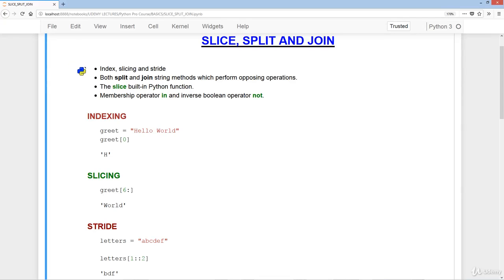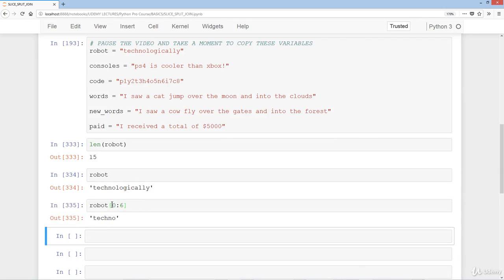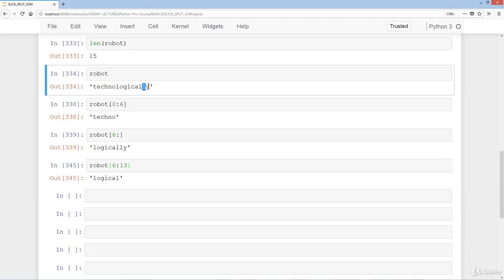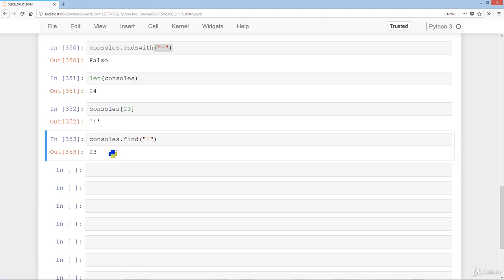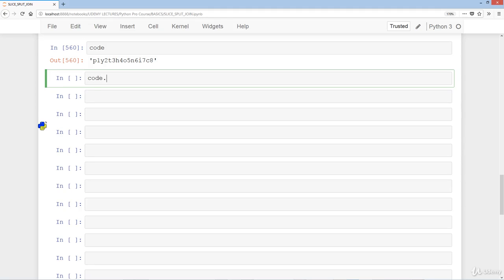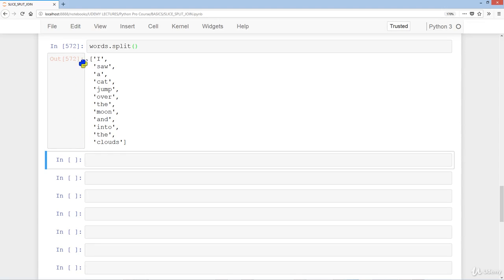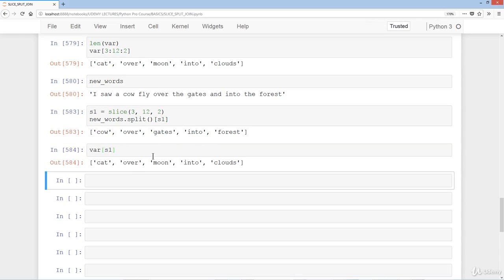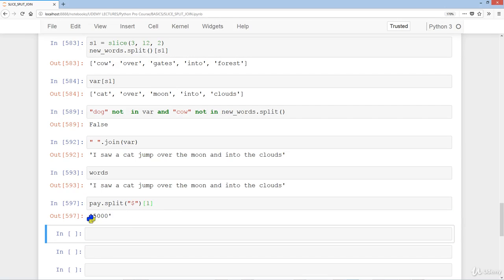02 BASICS - 007 Slice Split and Join